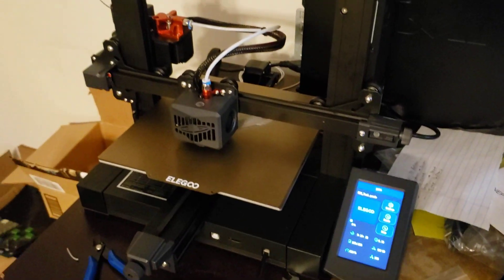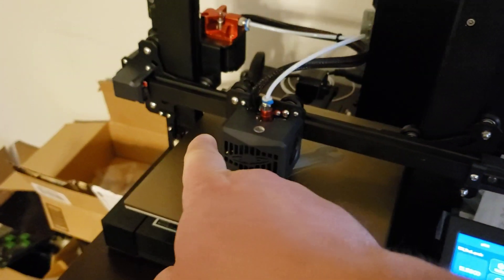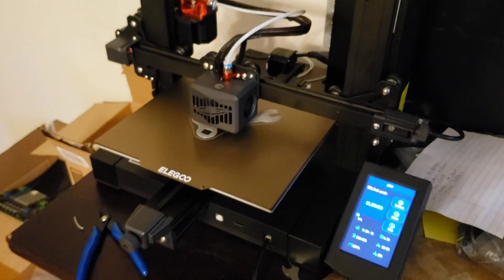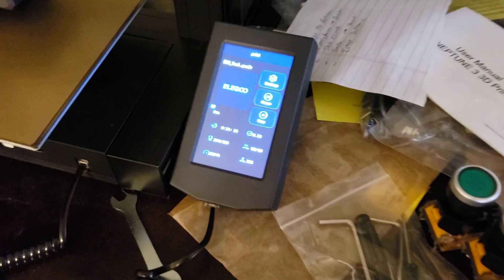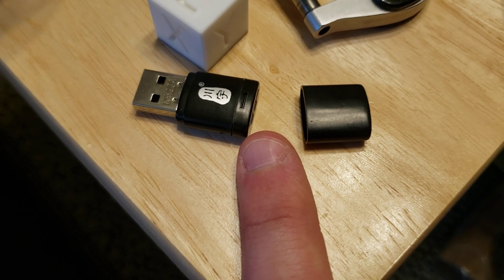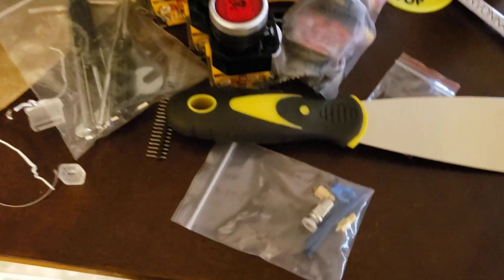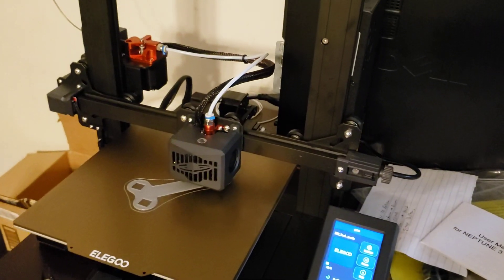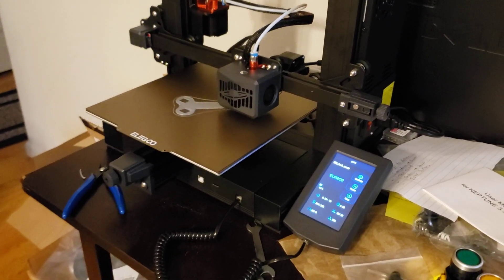Elegoo Neptune 3 - unbiased first impression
first impressions of one of the new Elegoo Neptune 3, 3D printer.